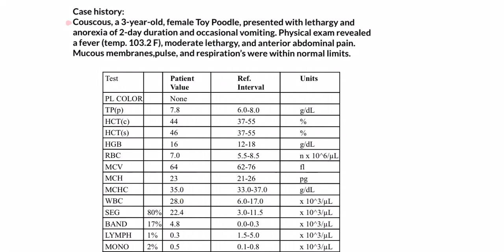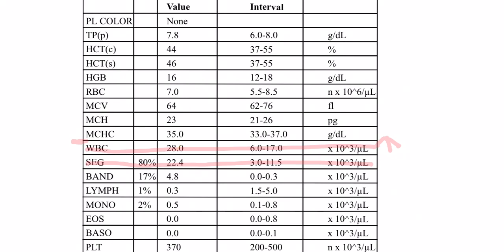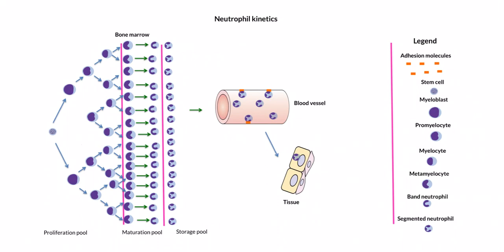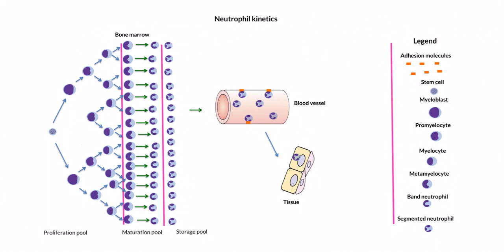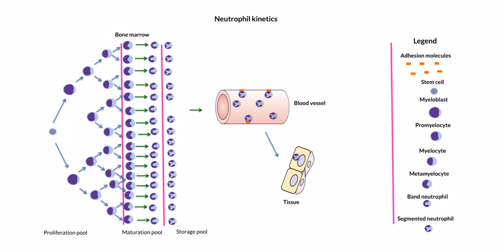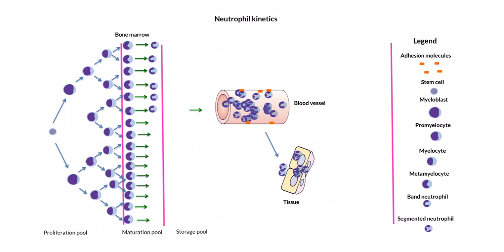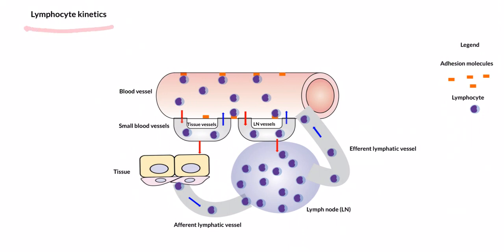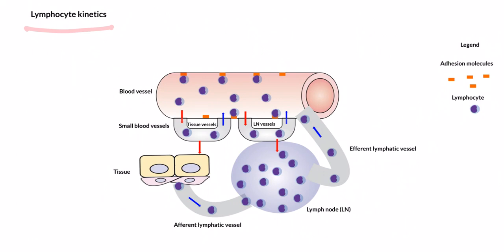Mechanismsofacuteinflammatoryleukogram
This video reviews the mechanisms of the neutrophilia, left shift and lymphopenia in the acute inflammatory leukogram. It is a work in progress as it is the first time I have used explain everything.